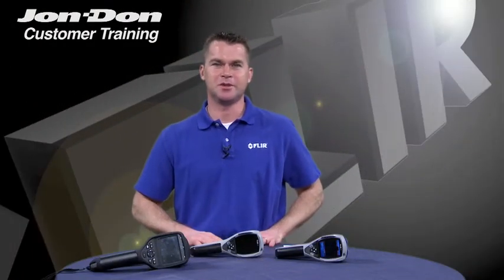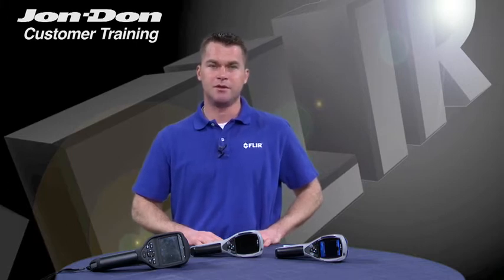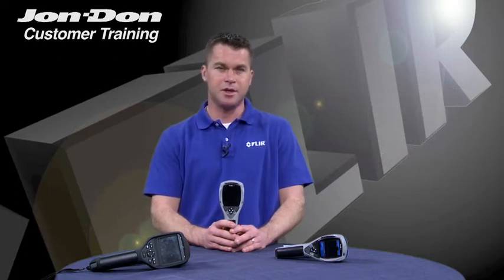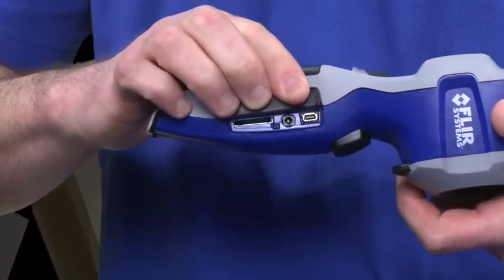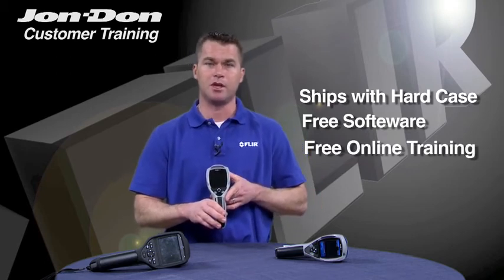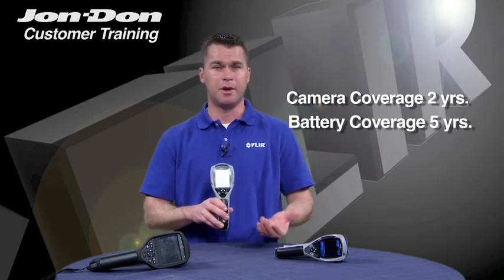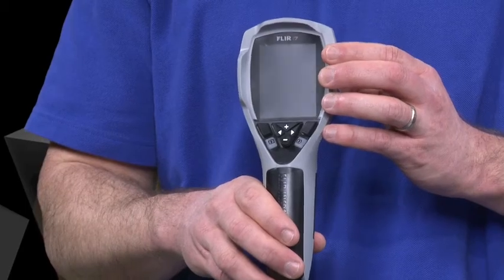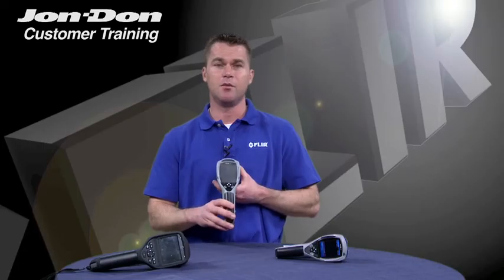Flir I Series Cameras - Jon-Don Video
The I series cameras from Flir are reasonably priced, feature-rich, and very rugged. They bring Infrared technology into the practical realm for everyday use by restoration contractors who want to locate water damage on the job quickly and efficiently. These cameras offer a rugged and reliable design that takes both IR images and regular images, which can be stored on an SD card or recorded on a digital recorder for downloading to your computer. There are 3 models in this Series, the I3, the I5 and I7. These feature-rich units are differentiated by image resolution. This video covers  the features and benefits of the I Series cameras.